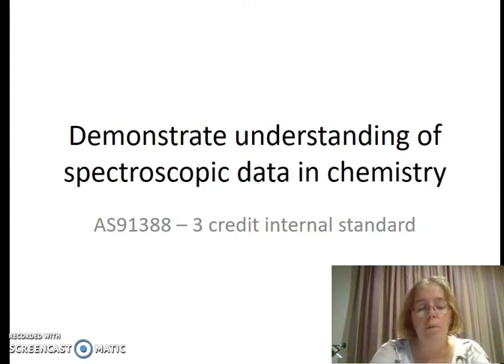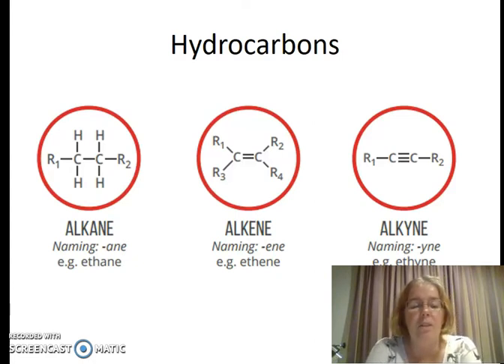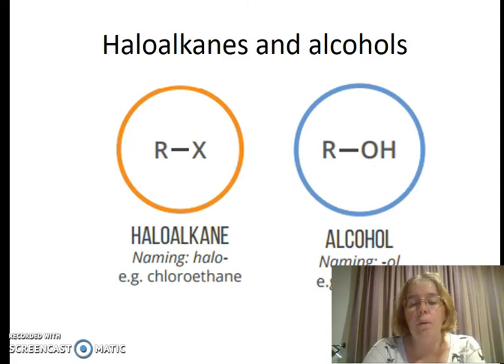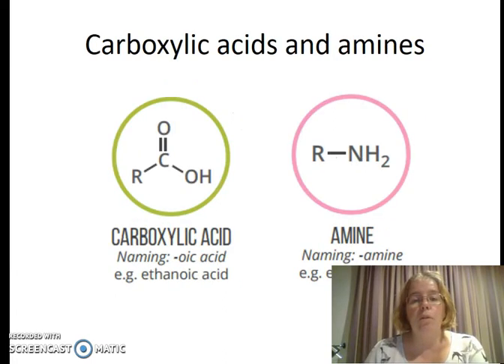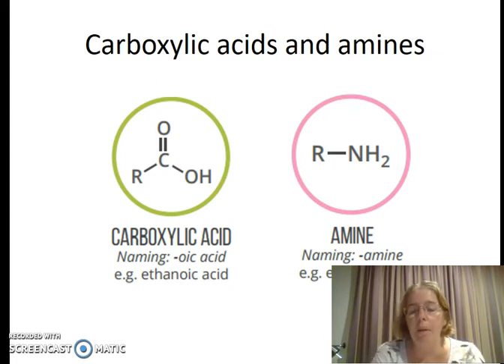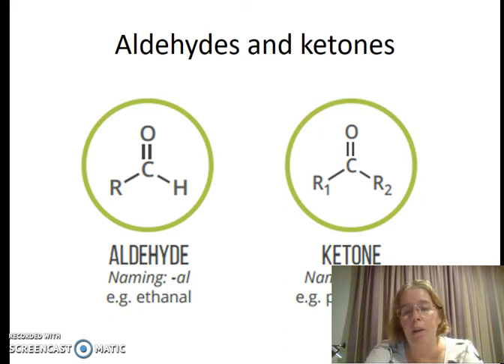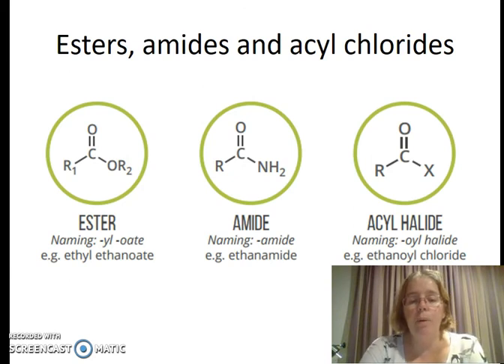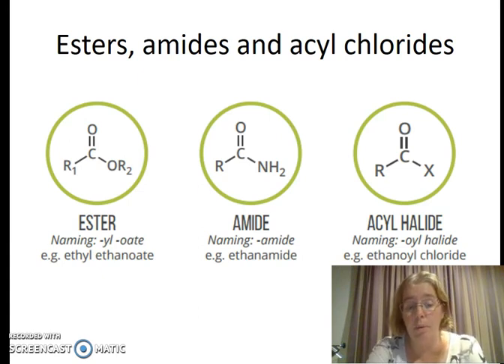Organic functional groups